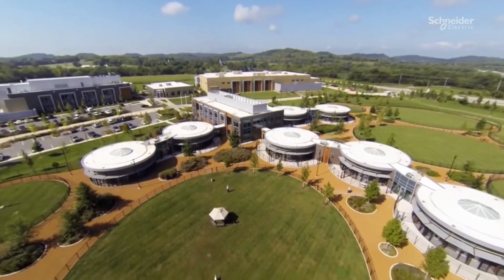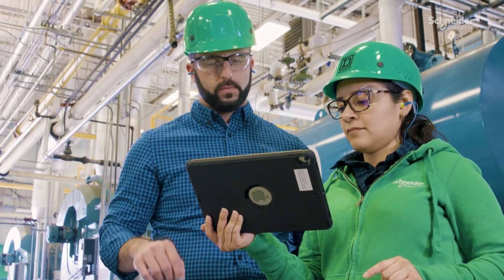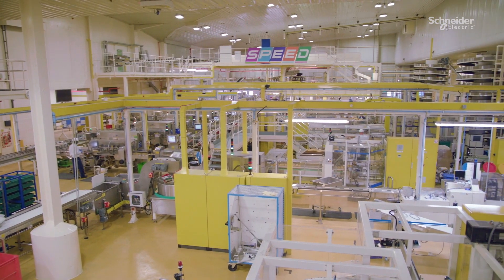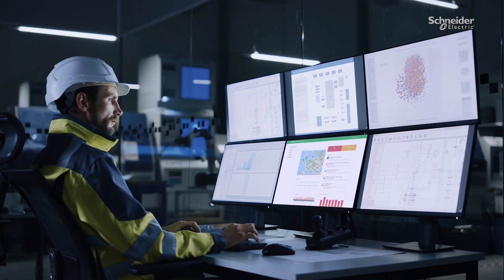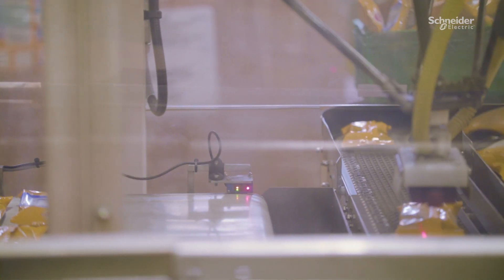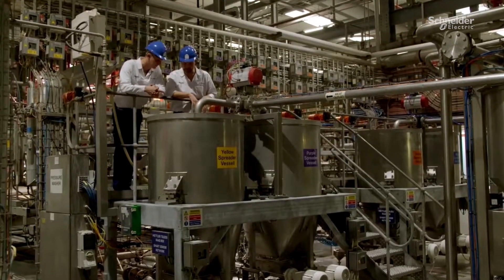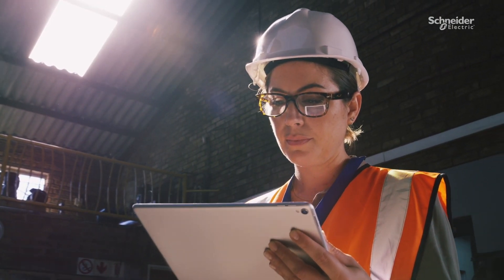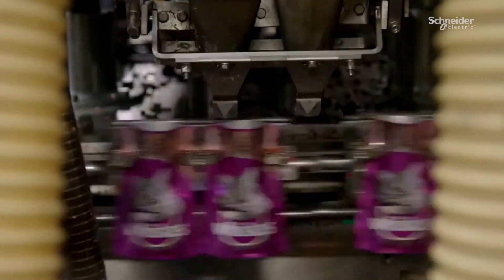Mars Teams with Schneider Electric for Improved Sustainability & Efficiency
Schneider Electric's comprehensive technology suites are helping Mars better understand and optimize its facilities and gain meaningful data.

Praveen Moturu, Vice President and Chief Enterprise Architect at Mars, and Bill Bardsley, Director of Food and Beverage Segment at Schneider Electric, discuss their collaboration.

This video spotlights Mars Inc.'s collaboration with Schneider Electric for data-driven solutions in the F&B industry to digitize factories and plants for improved sustainability and efficiency.